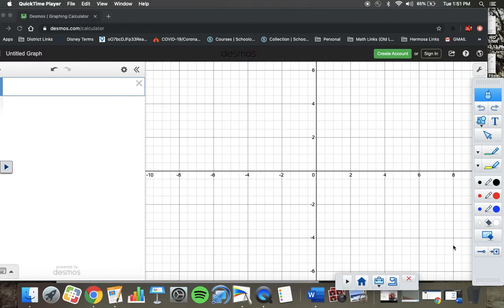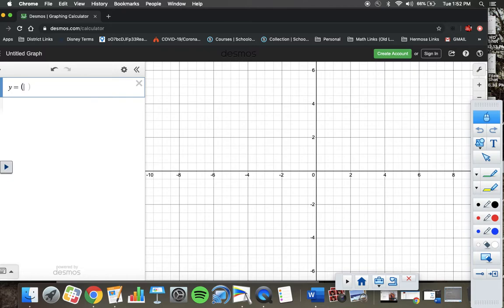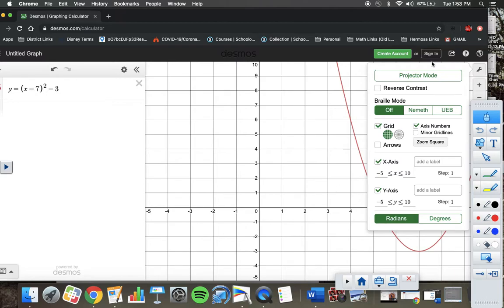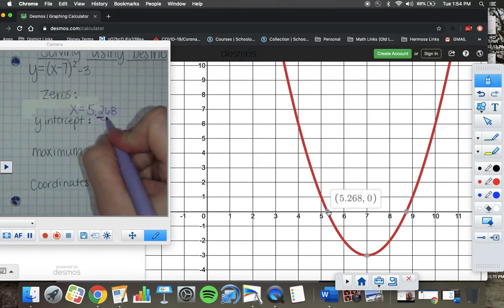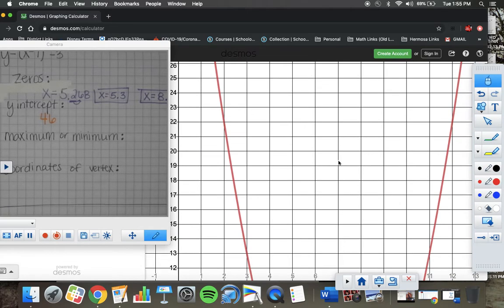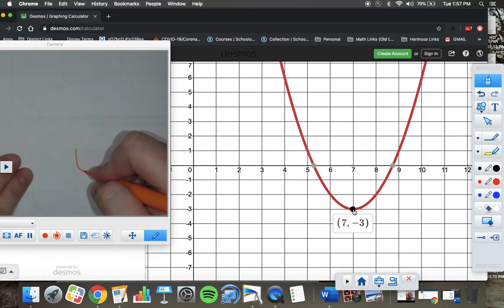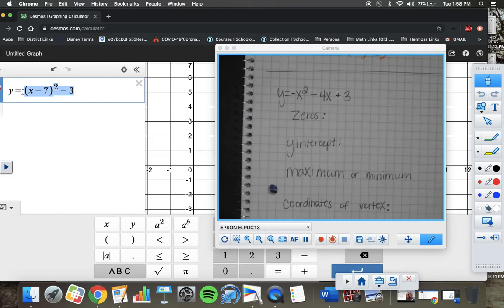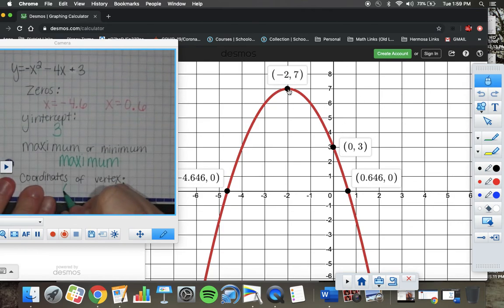Solving Quadratics Using Desmos